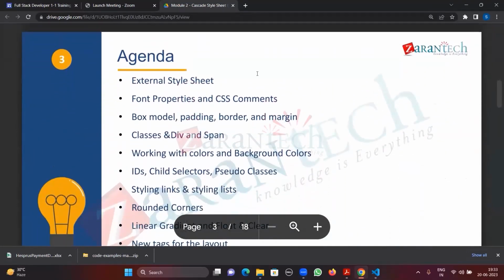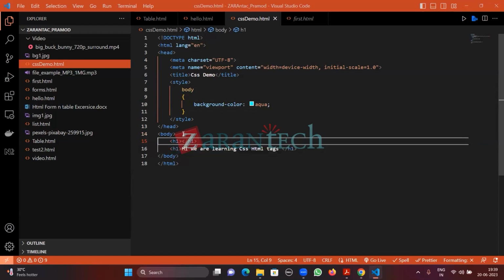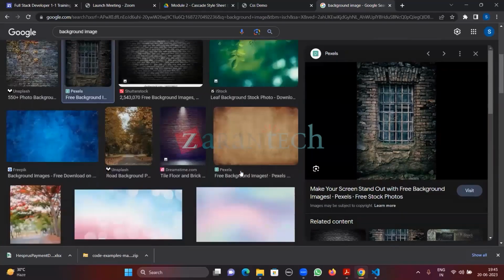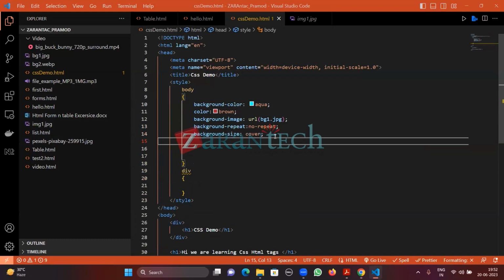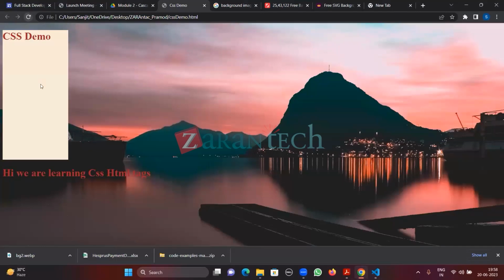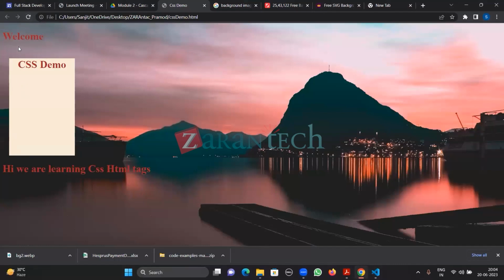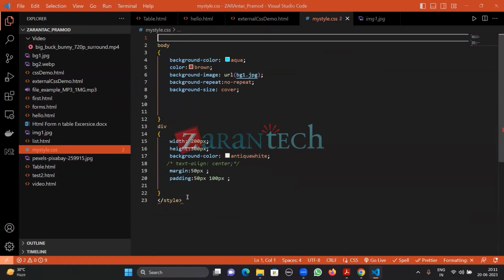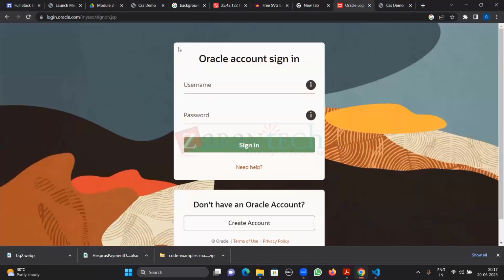Background image, external CSS, box model | Java Full Stack Developer Training | ZaranTech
👉 In this video you will learn about Background image, external CSS, box model as a part of Java Full Stack Developer Training.

🔹 Below are the topics covered in this Video:

[00:04] - ( Box model is a fundamental concept in CSS

[03:06] - ( Working with background image, external CSS, and box model in web development

[10:52] - ( The video discusses the use of smaller background images and the importance of their size.

[15:12] - ( Background image and CSS properties

[21:06] - ( The video explains the concept of Box Model in web development.

[24:26]( Setting the width and height of a div tag with background for visualization

[30:31]( Understanding margin and padding in CSS

[33:47]( Understanding the Box Model in web development

[39:52]( External CSS allows us to connect multiple HTML pages to a single CSS file

[42:40]( Explained background images, styling link and lists, working with colors, and div tag usage.